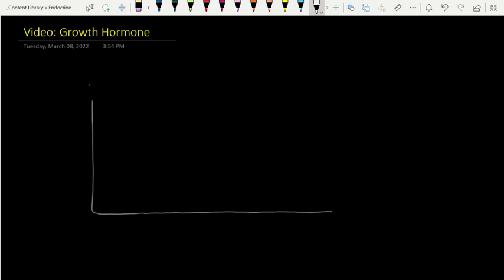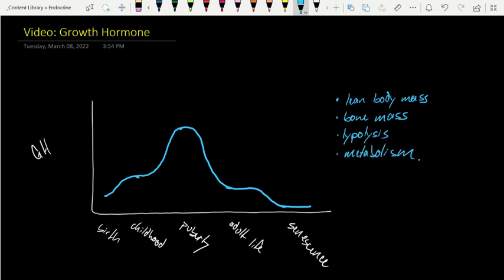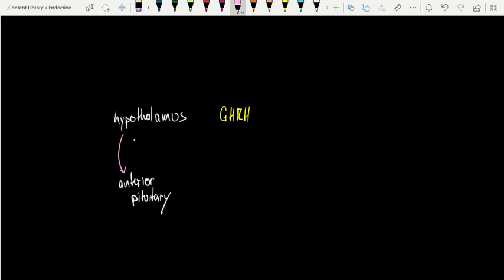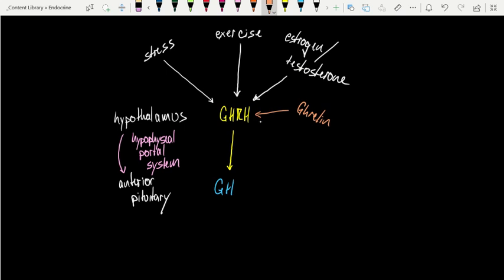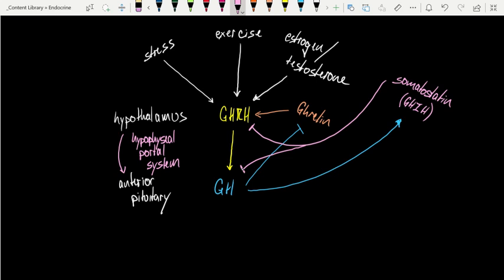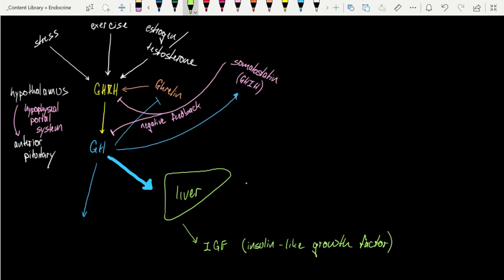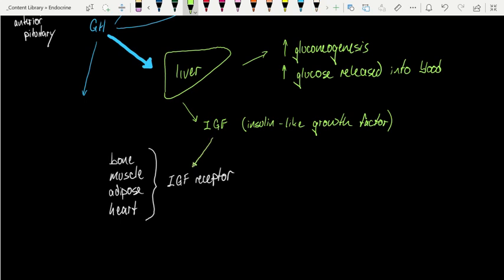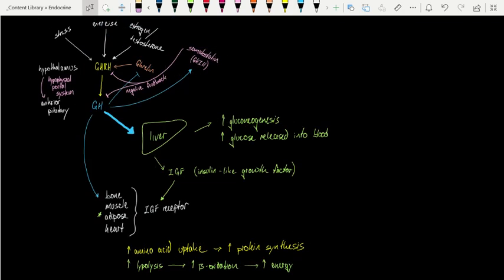Bio 265: Growth Hormone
Topic: An introduction to the endocrine hormone Growth Hormone (GH), including its regulation by GHRH from the hypothalamus, its various secretagogues, its negative feedback regulation, and its overall function